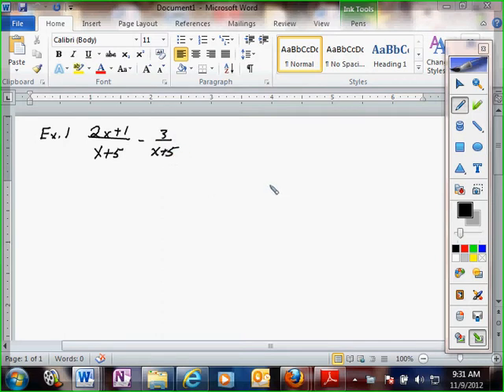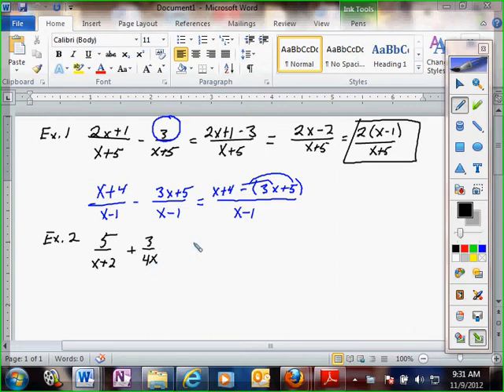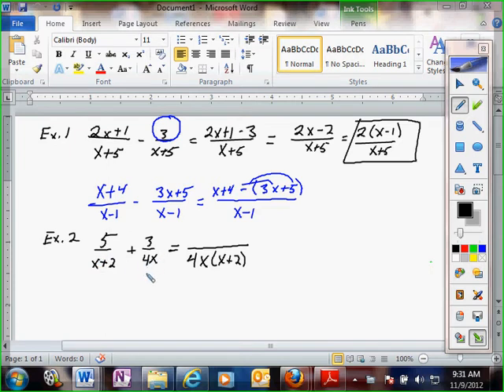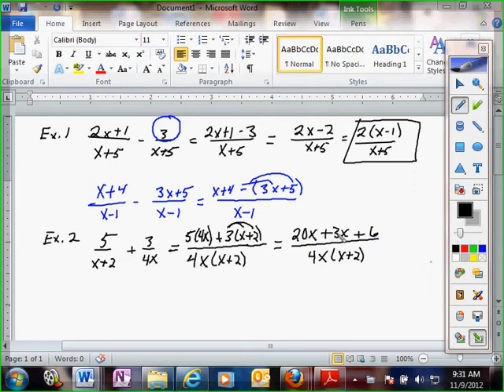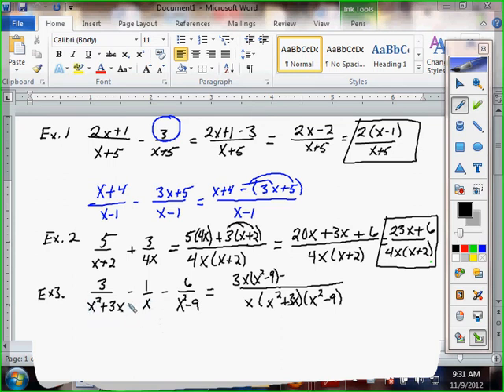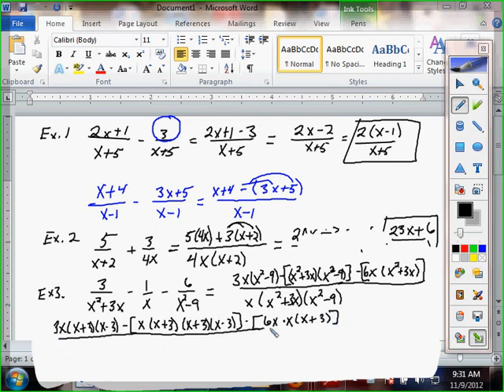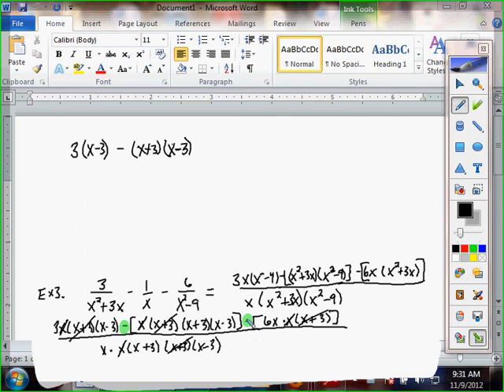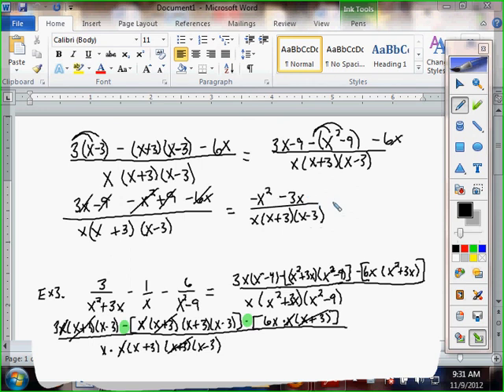add and subtract rational numbers NC 39